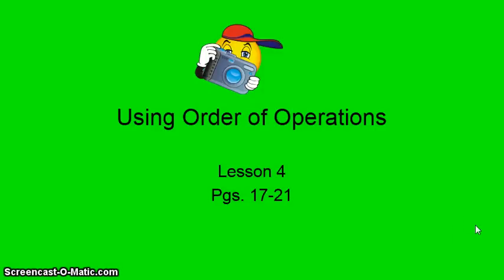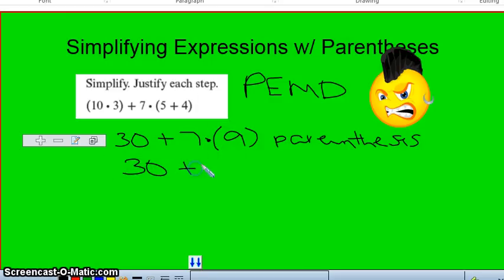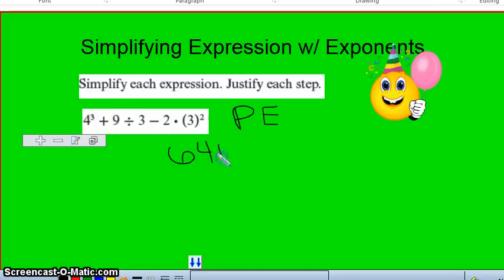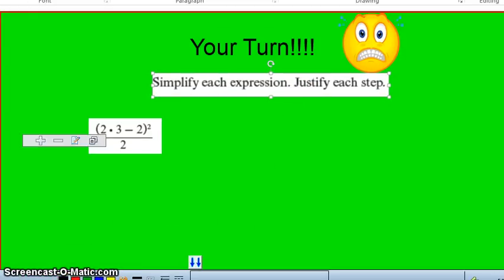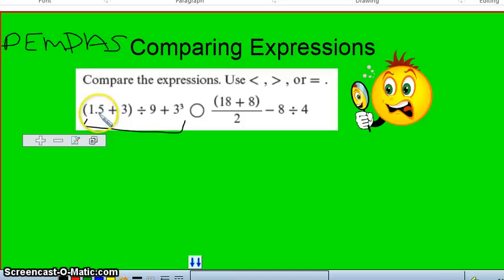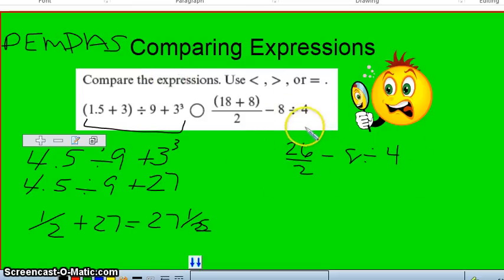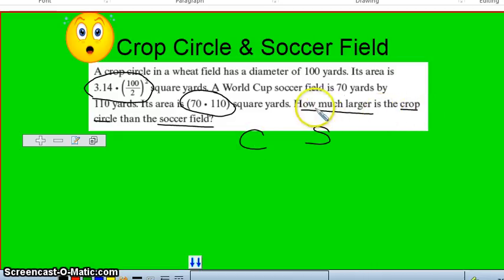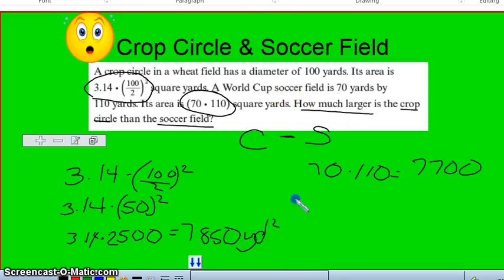Algebra 1 Lesson 4-Order of Operations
Lesson 4-Using order of operations